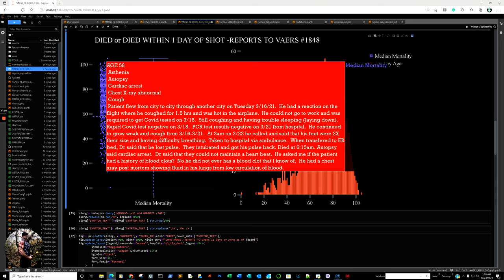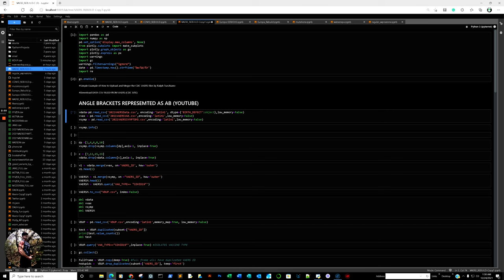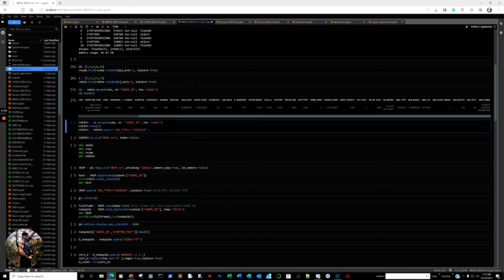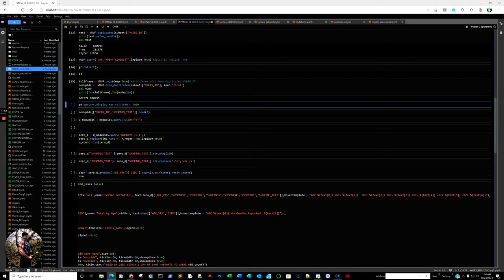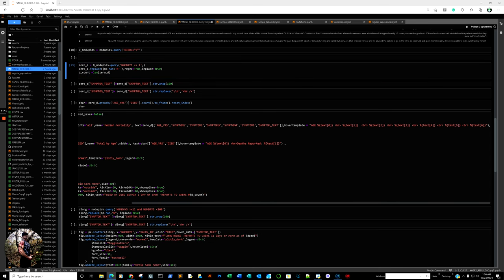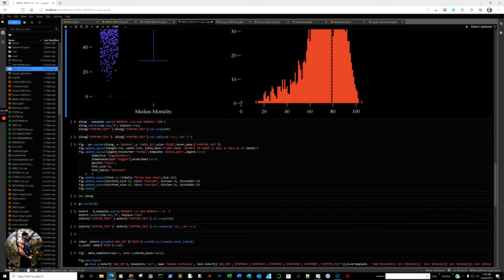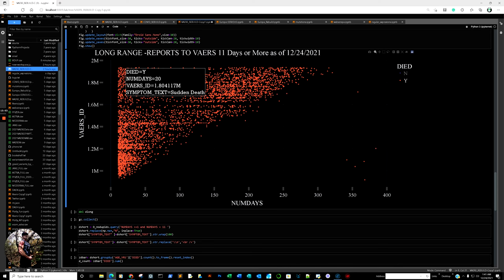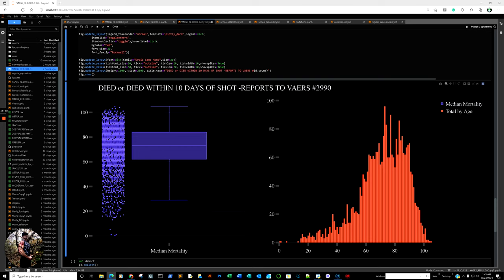VAERS DATA POINT enhancement of Mortality Reports with Plotly and Hover Text Wrap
Highlights to focus on...Is Panda's text wrap, Replace Python new lines with HTML breaks, The Garbage Collect Module, and the Speed enhancement of Panda's Memory_Map.

Spaghetti Code Included ;-) If you refine the code, please link.

AB == Angle Brackets, so replace those (AB)'s

pd.set_option('display.max_columns', None)
from plotly.subplots import make_subplots
import plotly.graph_objects as go
import plotly.express as px
import warnings
import gc
warnings.filterwarnings("ignore")
date = pd.Timestamp.now().strftime('%m/%d/%Y')
import re
gc.enable()
vdata=pd.read_csv('2021VAERSData.csv', encoding='latin1', dtype={'BIRTH_DEFECT':object},low_memory=False)
vvax = pd.read_csv('2021VAERSVAX.csv',encoding='latin1',low_memory=False)
vsymp = pd.read_csv('2021VAERSSYMPTOMS.csv',encoding='latin1',low_memory=False)
vsymp.info()
dp =[2,4,6,8,10]
vsymp.drop(vsymp.columns[dp],axis=1, inplace=True)
c = [7,12,15,23]
vdata.drop(vdata.columns[c],axis=1, inplace=True)
v1 = vdata.merge(vvax, on='VAERS_ID', how='outer')
v1.head(1)
VAERSM = v1.merge(vsymp, on ="VAERS_ID", how='outer')
VAERSM.head(1)
VAERSM = VAERSM.query('VAX_TYPE== "COVID19"')
VAERSM.to_csv("VDUP.csv", index=False)
del vdata
del vvax
del vsymp
del VAERSM
VDUP = pd.read_csv('VDUP.csv',encoding='latin1',memory_map=True, low_memory=False)
test = VDUP.duplicated(subset=["VAERS_ID"])
print(test.value_counts())
del test
VDUP.query('VAX_TYPE=="COVID19"',inplace=True)
gc.collect()
fullframe = VDUP.copy(deep=True)
nodupids =  VDUP.drop_duplicates(subset=['VAERS_ID'], keep='first')
del VDUP
print(len(fullframe),len(nodupids))
pd.options.display.max_colwidth = 5000
nodupids[['VAERS_ID','SYMPTOM_TEXT']].head(3)
D_nodupids = nodupids.query('DIED=="Y"')

zero_d = D_nodupids.query('NUMDAYS AB= 1',)
zero_d.replace({np.nan:'N' },regex=True,inplace=True)
d_count =len(zero_d)
zero_d["SYMPTOM_TEXT" ]=zero_d['SYMPTOM_TEXT'].str.wrap(100)
zero_d['SYMPTOM_TEXT']= zero_d['SYMPTOM_TEXT'].str.replace('\\n','AB br /AB')
zbar= zero_d.groupby('AGE_YRS')['DIED'].count().to_frame().reset_index()
zbar
fig = make_subplots(rows=1, cols=2,shared_yaxes=False)

fig.add_trace(
    go.Bar(x=zbar['AGE_YRS'],y=zbar["DIED"],name='Total by Age',width=1, text=zbar[['AGE_YRS','DIED']],hovertemplate = "AGE %{text[0]} ABbrAB Deaths Reported: %{text[1]}") ,
    row=1, col=2

fig.update_layout(legend_traceorder="normal",template='plotly_dark',legend=dict(
        itemclick="toggleothers",
        itemdoubleclick="toggle"),hoverlabel=dict(
        bgcolor="red",
        font_size=30,
        font_family="Rockwell"))

fig.update_layout(font=dict(family="Droid Sans Mono",size=30))
fig.update_yaxes(tickfont_size=30, ticks="outside", ticklen=20, tickwidth=10,showspikes=True)
fig.update_xaxes(tickfont_size=30, ticks="outside", ticklen=20, tickwidth=10,showspikes=True)
fig.update_layout(height=1000, width=1900, title_text=f"DIED or DIED WITHIN 1 DAY OF SHOT -REPORTS TO VAERS #{d_count}")
fig.show()
dlong = nodupids.query('NUMDAYS AB=11 and NUMDAYS AB500')
dlong.replace(np.nan,"N", inplace=True)
dlong["SYMPTOM_TEXT" ]=dlong['SYMPTOM_TEXT'].str.wrap(100)
dlong['SYMPTOM_TEXT']= dlong['SYMPTOM_TEXT'].str.replace('\\n','ABbr /AB')
fig = px.scatter(dlong, x='NUMDAYS',y='VAERS_ID',color="DIED",hover_data=['SYMPTOM_TEXT'])
fig.update_layout(height=900, width=1900, title_text=f"LONG RANGE -REPORTS TO VAERS 11 Days or More as of {date}")
fig.update_layout(legend_traceorder="normal",template='plotly_dark',legend=dict(
        itemclick="toggleothers",
        itemdoubleclick="toggle"),hoverlabel=dict(
        bgcolor="black",
        font_size=30,
        font_family="Rockwell"
fig.update_layout(font=dict(family="Droid Sans Mono",size=30))
fig.update_xaxes(tickfont_size=30, ticks="outside", ticklen=20, tickwidth=10)
fig.update_yaxes(tickfont_size=30, ticks="outside", ticklen=20, tickwidth=10)
fig.show()
del dlong
gc.collect()
dshort = D_nodupids.query('NUMDAYS AB=1 and NUMDAYS AB 11 ')
dshort.replace(np.nan,"N", inplace=True)
dshort["SYMPTOM_TEXT" ]=dshort['SYMPTOM_TEXT'].str.wrap(100)
dshort['SYMPTOM_TEXT']= dshort['SYMPTOM_TEXT'].str.replace('\\n','ABbr /AB')
zdbar= dshort.groupby('AGE_YRS')['DIED'].count().to_frame().reset_index()
d_count= zdbar['DIED'].sum()
last graph CODE in comments--- Out of room